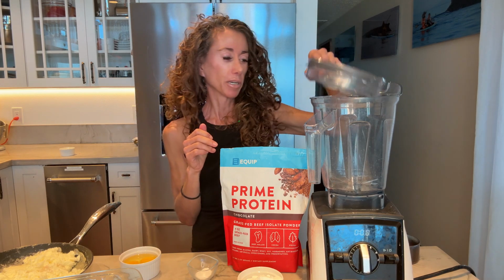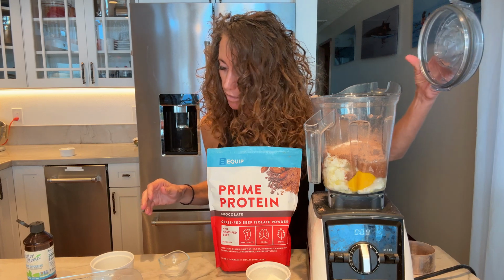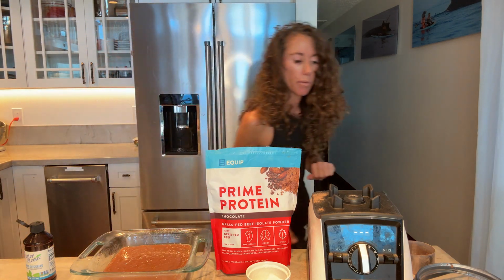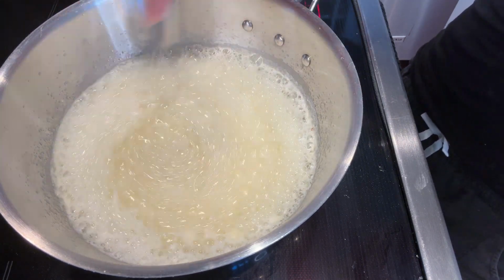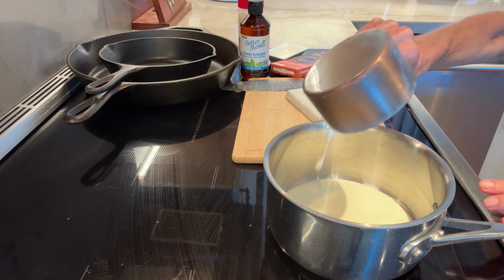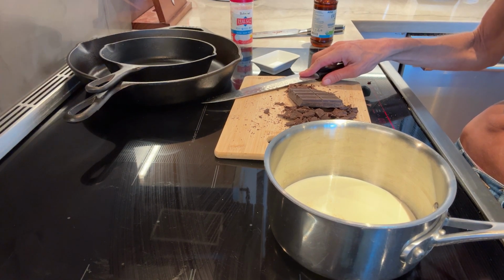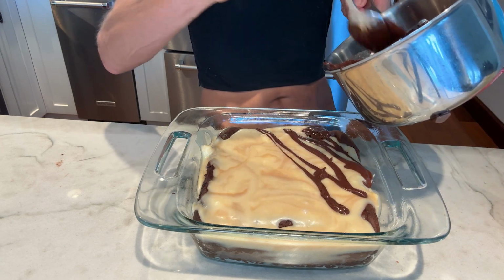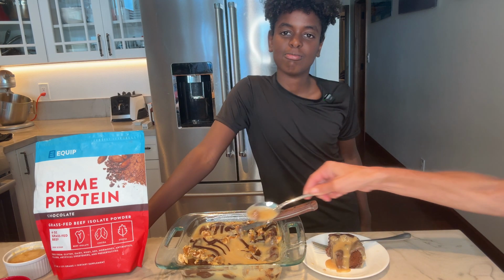Knock You Naked Protein Brownies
Kai really liked these, and he isn't even a big chocolate fan!